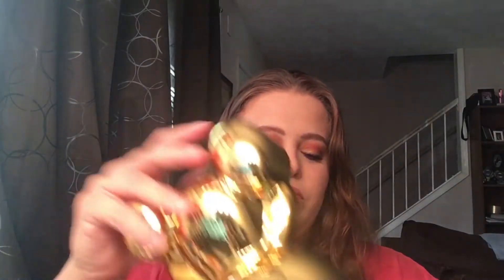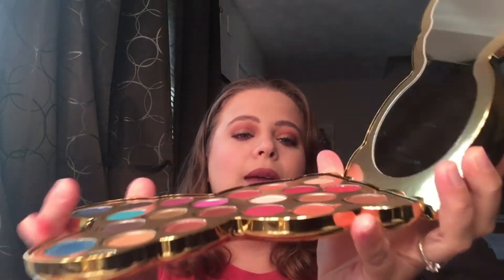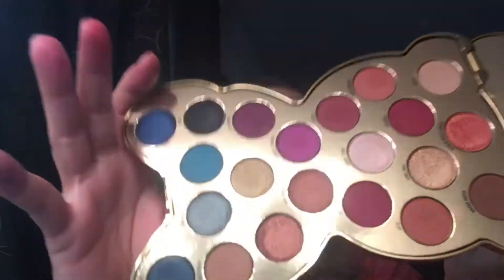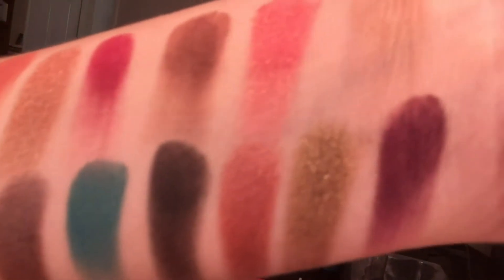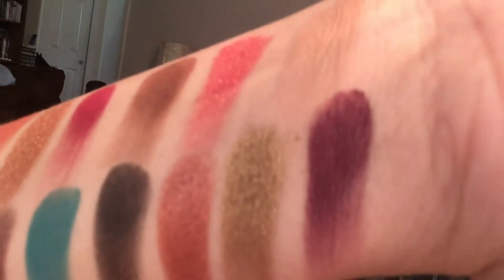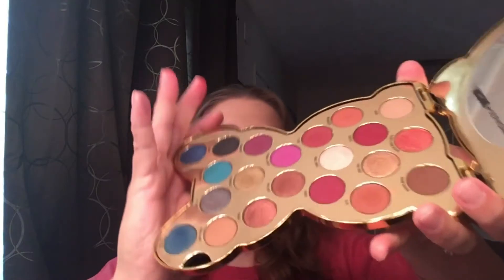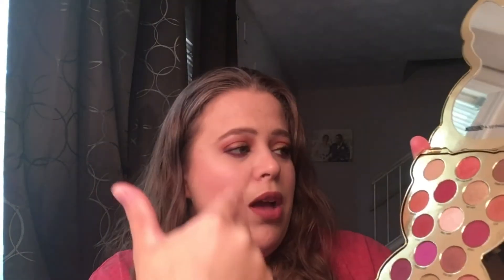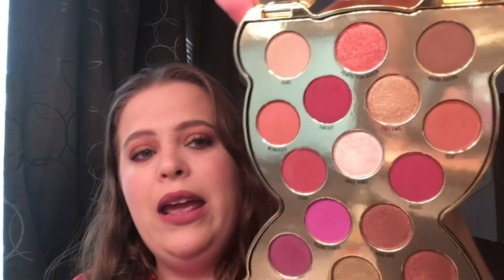Moschino X Sephora - HONEST Review and swatches!!!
Review and swatches of the Moschino x Sephora bear eye shadow palette!!!

Available in sephora stores tomorrow!!! 8/4/2017
It is LIMITED EDITION!!

Bear eye shadow palette-  $48.00
Brush set - $54.00
Bear eye mask- $20.00
Highlighter - $22.00
Shopping bag eye palette - $18.00
Lip Gloss chain set - $32.00
bear mirror- $18.00